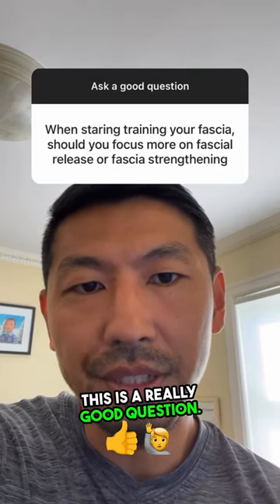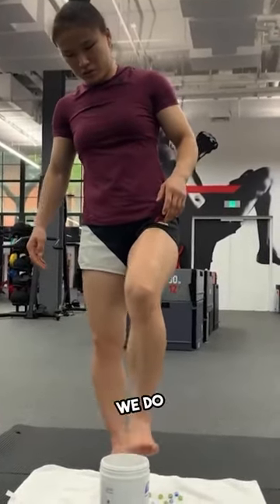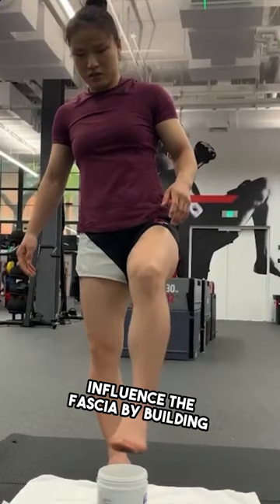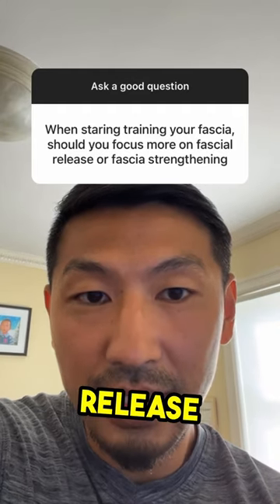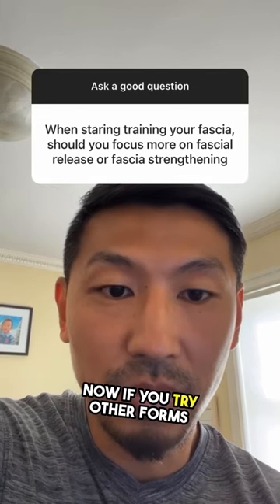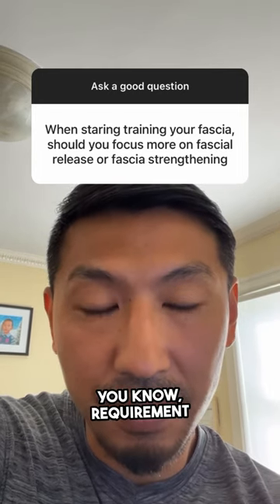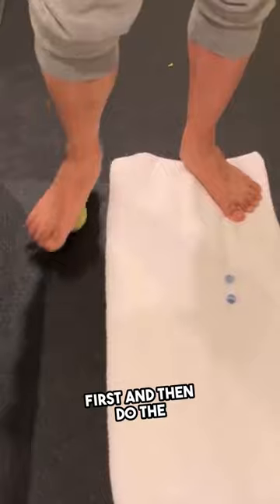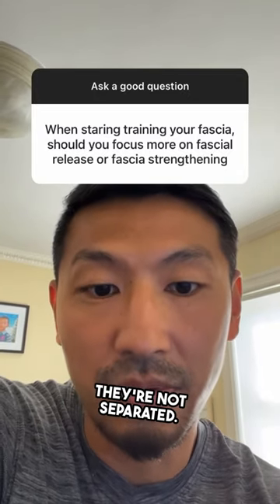Fascia Release Or Fascia Strengthening? | Hyperarch Fascia Training